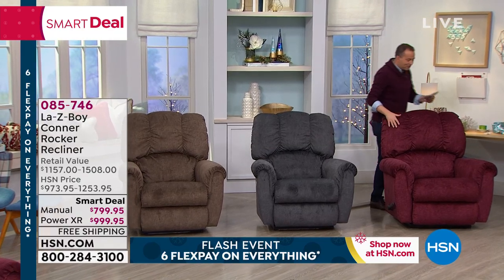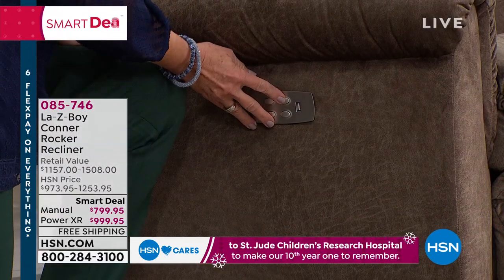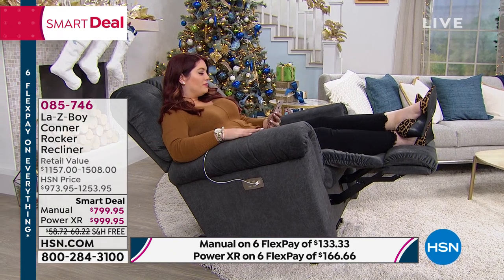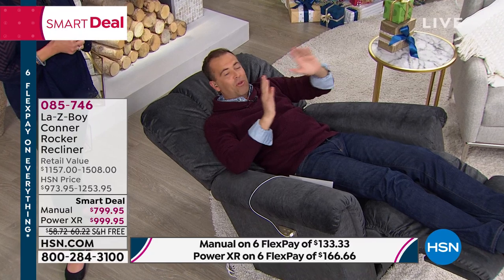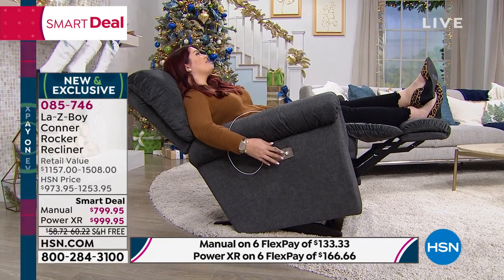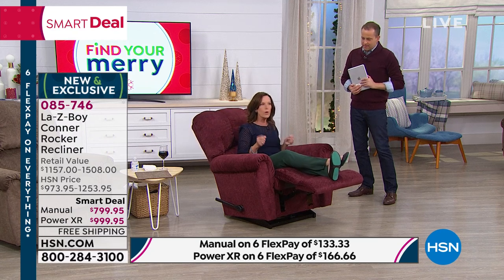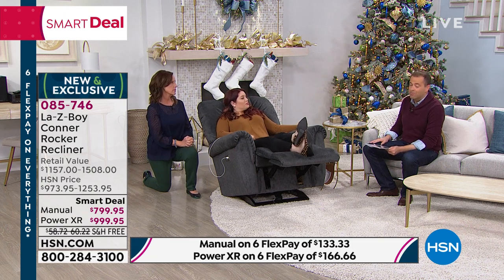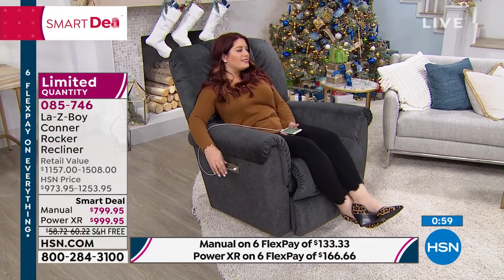HSN | La-Z-Boy Furniture Premiere 10.15.2019 - 07 PM